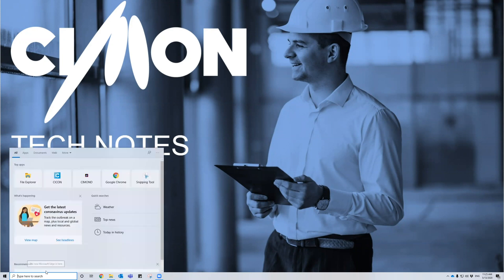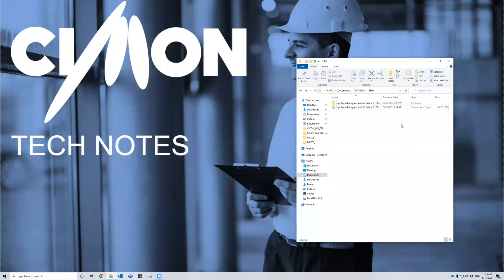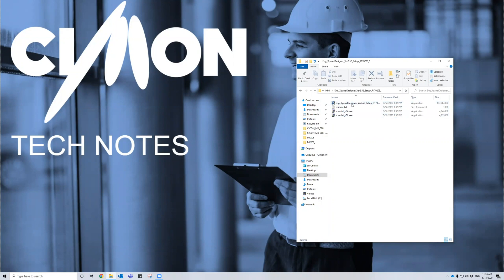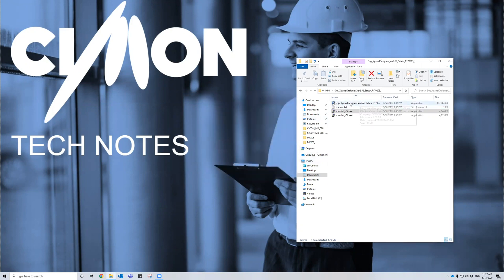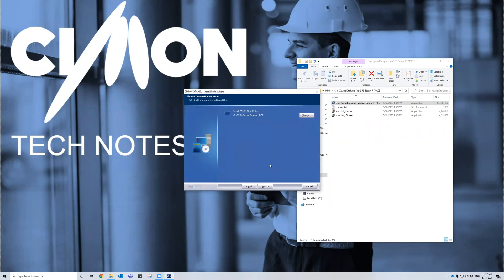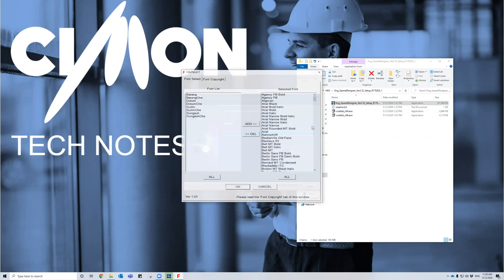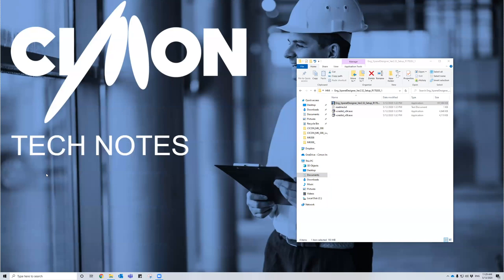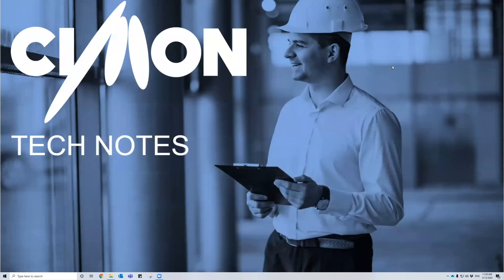XpanelDesigner HMI Software Installation Tech Note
Learn how fast and easy it is to install XpanelDesigner HMI software for the CIMON Xpanel touch screen HMI. XpanelDesigner allows you to design your industrial touch screen control system.

About the CIMON Xpanel HMI

CIMON-XPANEL is a Windows CE based HMI unit. A combination of software and hardware, suitable for various monitoring needs within industrial sites.

Durable Reinforced Aluminum Die casting (12, 15 inch)Improved heat and shock resistant case, protects vital electrical components.

High Quality LED DisplayLow-power, low-heat, full-brightness and vivid color display.

Variety of interfaces includingEthernet, Serial (RS232/485), USB Host/Tool, and SD card slot options.

Convenient and Powerful Designing ToolXPANEL Designer has powerful features, including an unlimited tag database, communication drivers, more than 20,000 graphics library objects and a user-friendly interface making for easy development and integration.

Real-time Data LoggingData can be saved to its internal memory, SD Card, or USB Memory.

Page ResizingProject can be transferred to other XPANEL models resized.